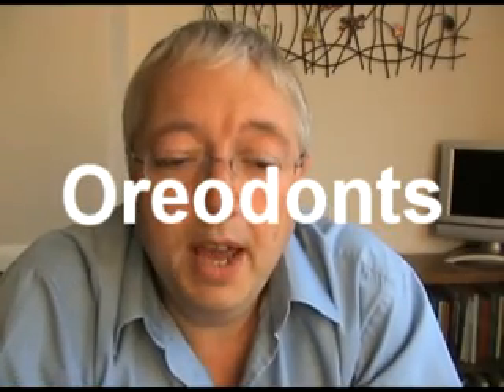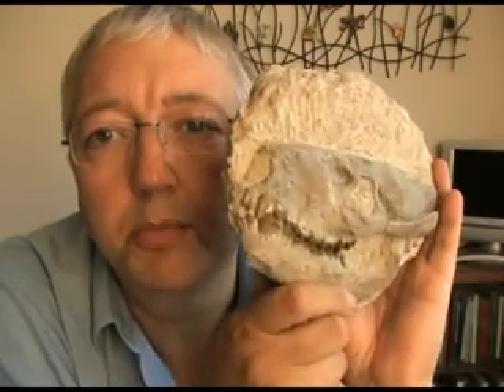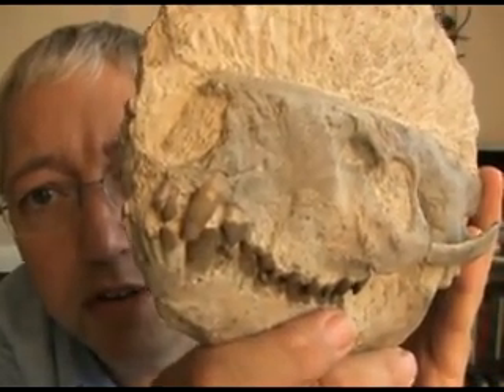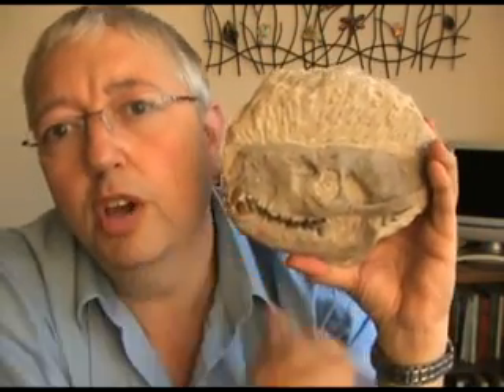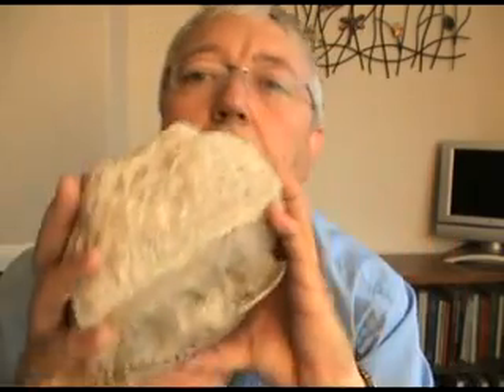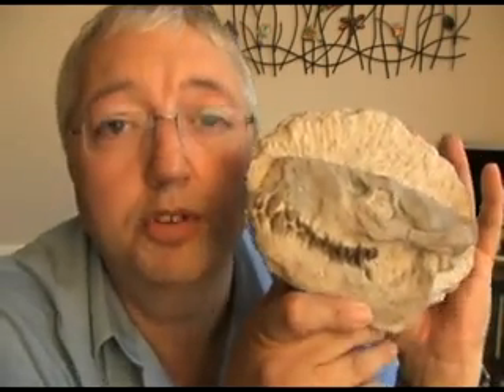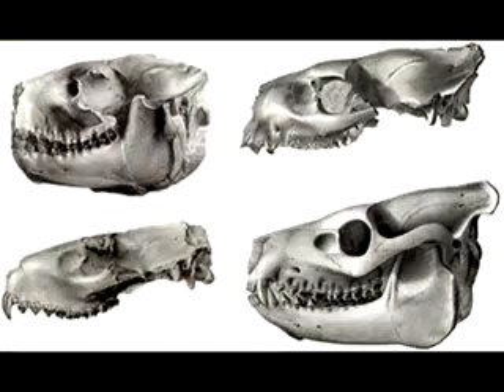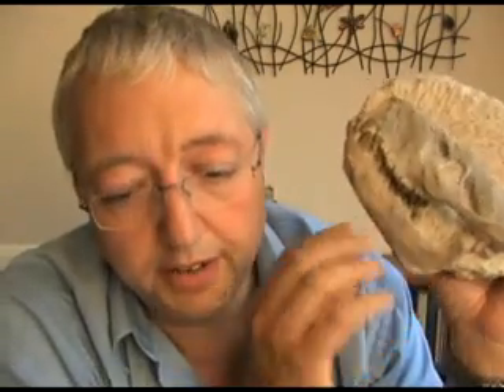Oreodont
A short history of this extinct species "aka" merycoidodon.